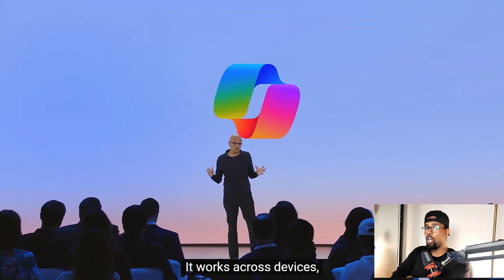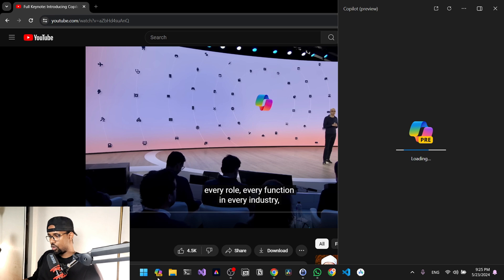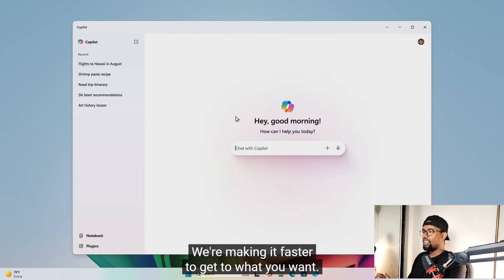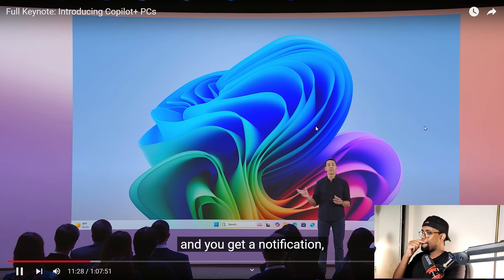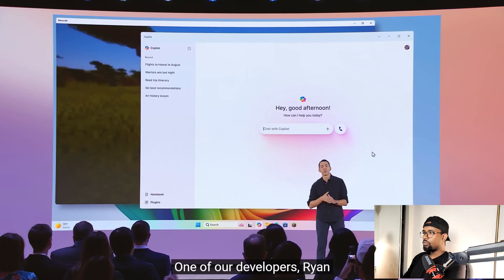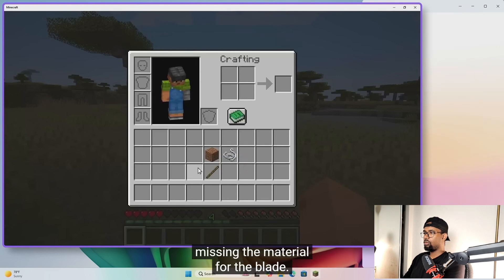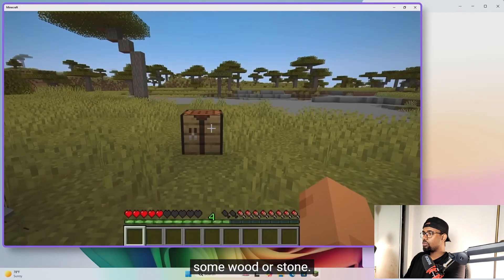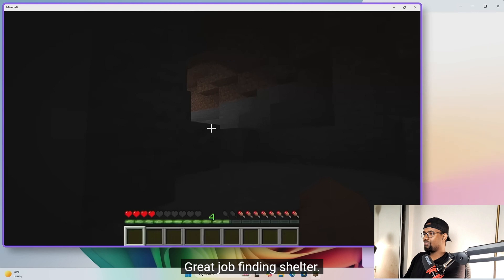Ma aragtay AI Game ciyaaraya. Microsoft Copilot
Microsoft copilot waa AI dhawaan ayay soo saartay Shirkadda Microsoft oo ay ugu talo galeen in uu ka dhex shaqeeyo computer-ka windows-ka ah ee aad isticmaalayso.